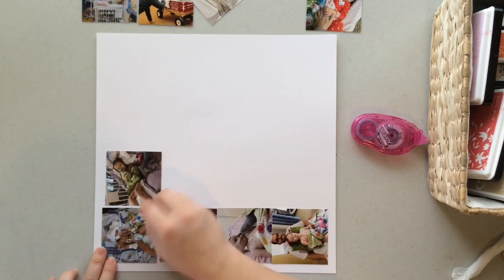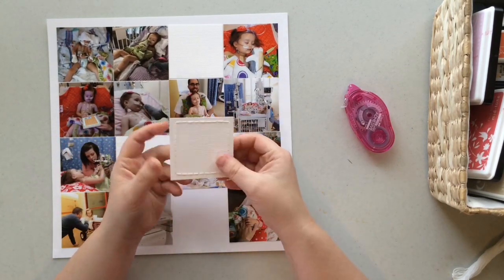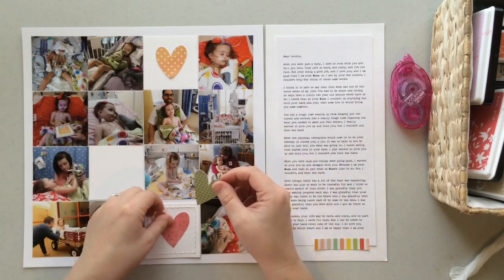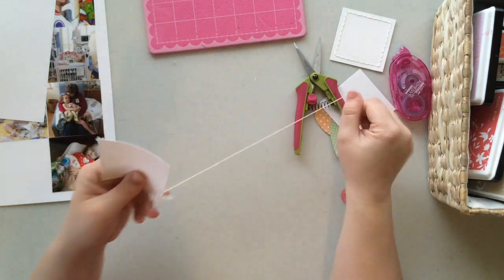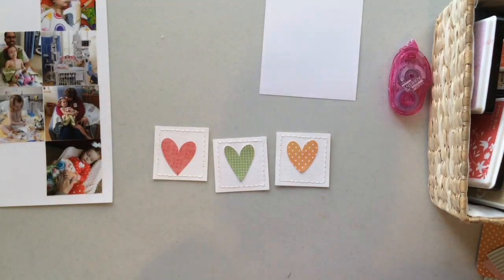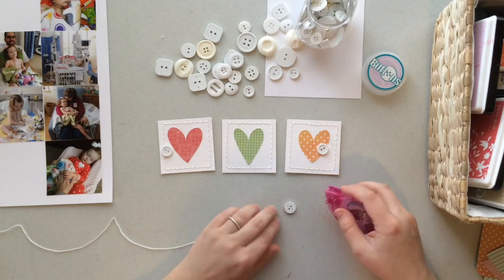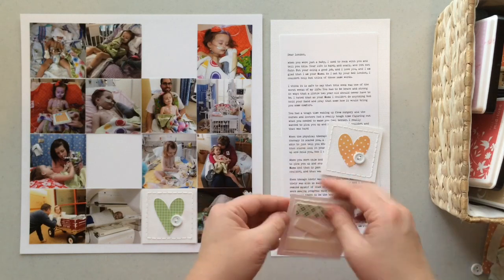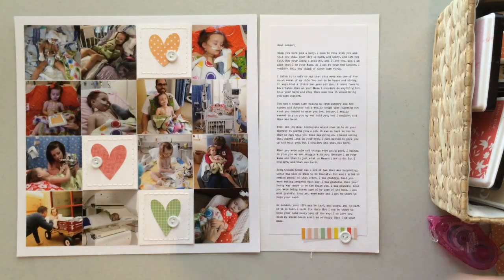Scrapbook Process Video #015: Hospital Stay